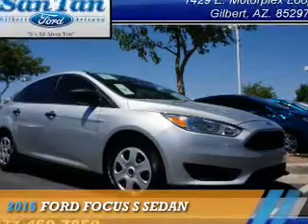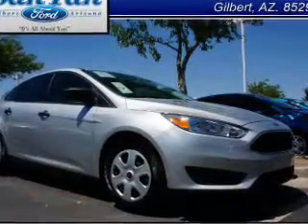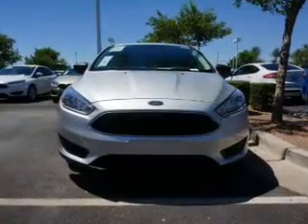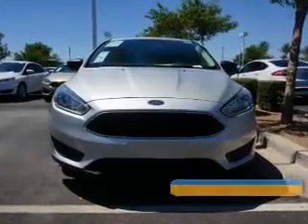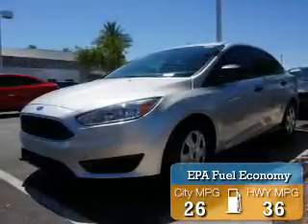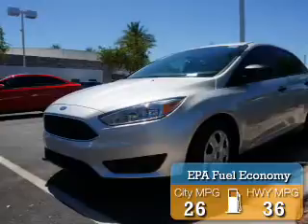2015 Ford Focus 151457 - Gilbert AZ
Year: 2015
Make: Ford
Model: Focus
Trim: S SEDAN
Engine: 2.0 liter 4 cylinder FWD
Transmission: Not Specified
Color:
Mileage: 0
Address:
VIN:1FADP3E25FL287924